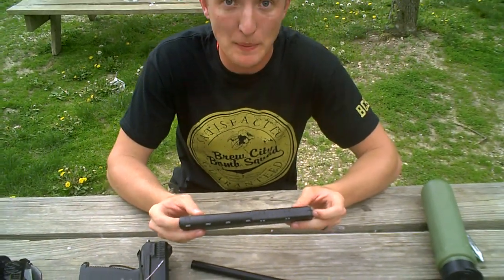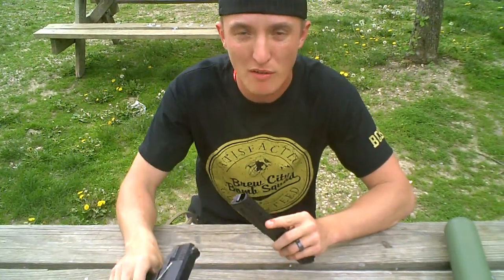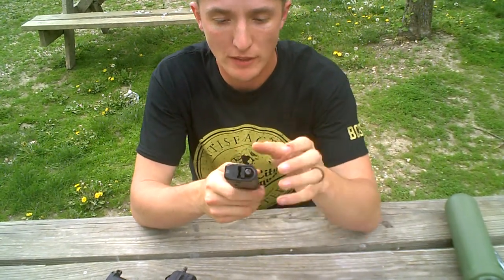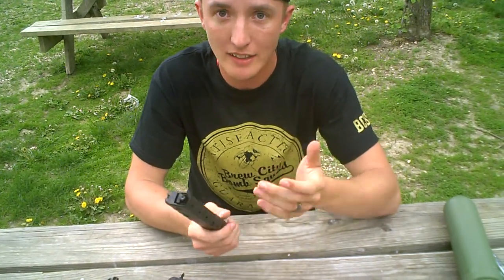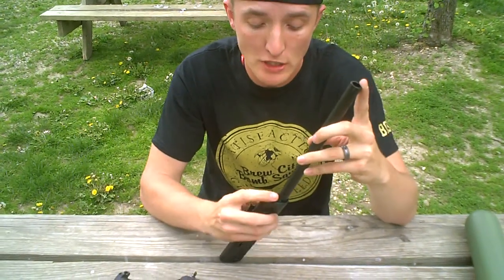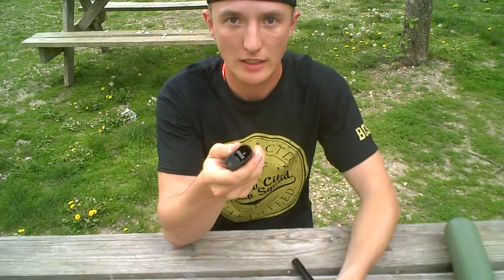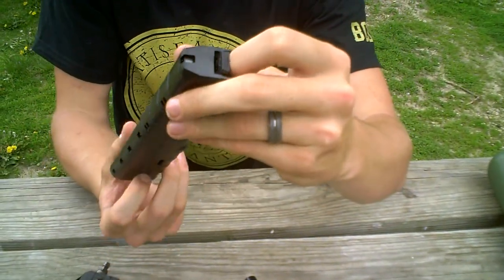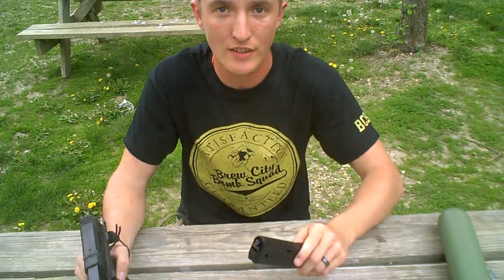Brew City Bomb Squad - Zetamag First Impressions!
Having arrived at Living Legends 6's first day of events today, we grabbed a few of the brand new Stark Pursuit ZETAMAGS for the Tippman TPX, and here are some of our first impressions and a quick overview of the magazines themselves!

Check it out and see for yourself, so far we are very impressed!

To see the shooting video of us using the magazines in the TPX and a quick review, follow this link:

If you want us to keep doing videos like these let us know in the comments and in messages and we will keep bringing you content directly from Living Legends 6 and all other events we go to!

Check Back Here for more Living Legends 6 Footage this weekend!

UPDATE